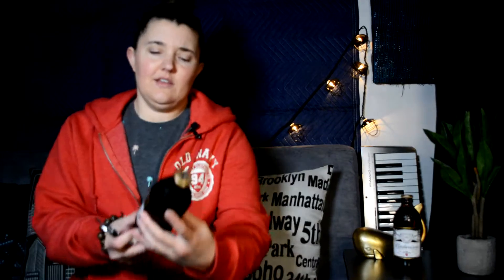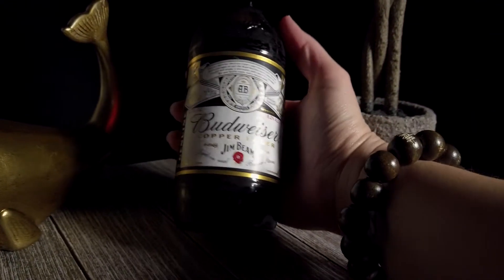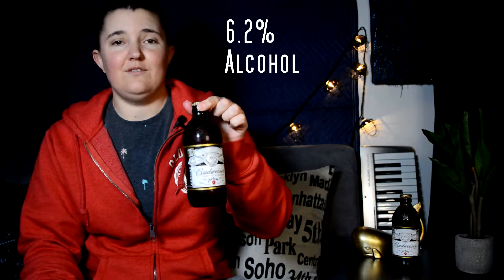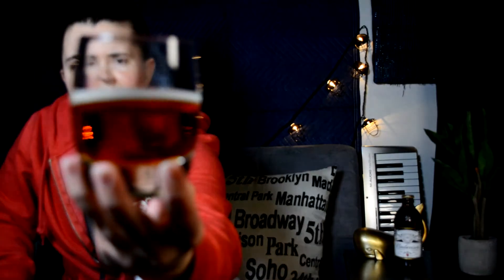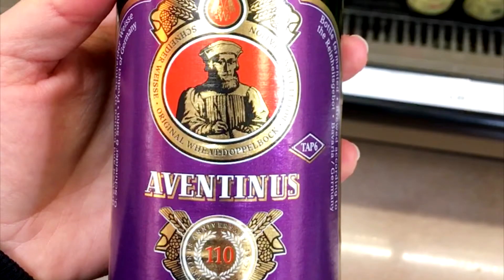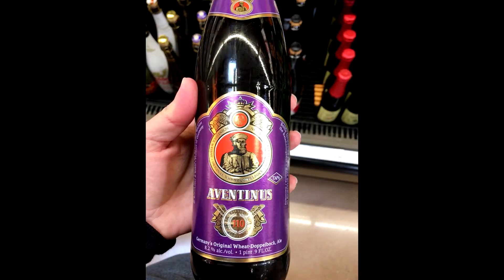Budweiser and Jim Beam Copper Lager Review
Budweiser and Jim Beam team up to create a tasteful beer called ''Copper Lager''. In this video you'll see me try it out for the first time and describe what I think it taste like. Hope you enjoy! Please comment with what you think and also if you'd like to see me review another beer or liquor. Thanks again!

Editing notes: A day later I tried the beer in the actual bottle and did taste more of a subtle Jim Beam flavor but still not enough to distinguish it without actually reading the label on the glass.